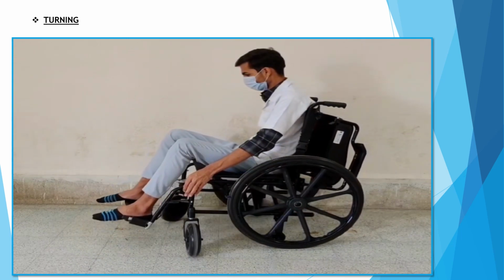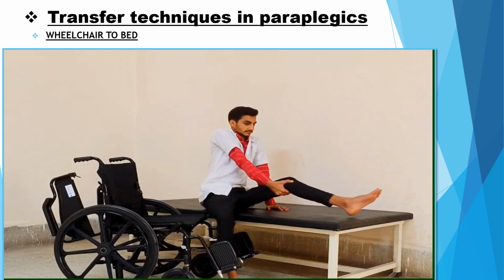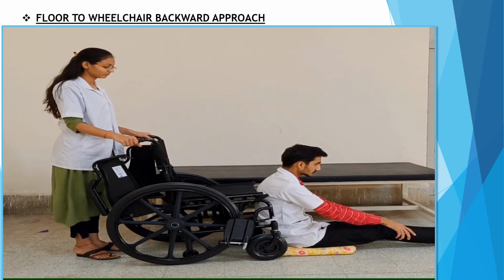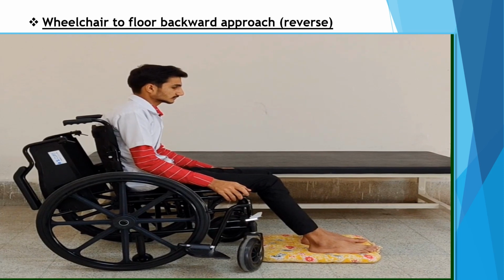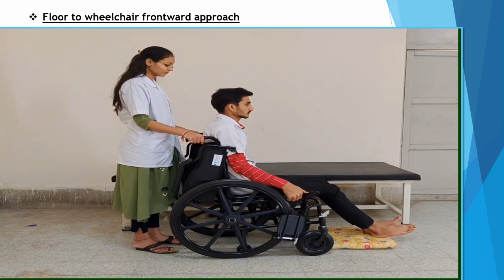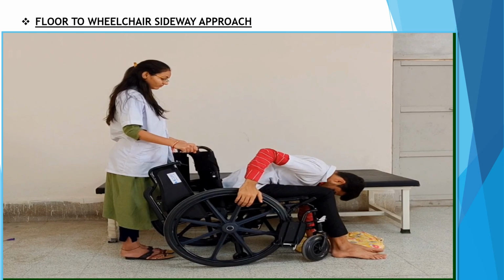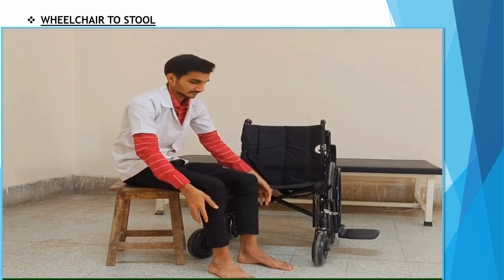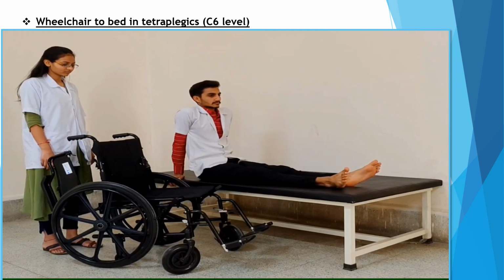Wheelchair Part 2